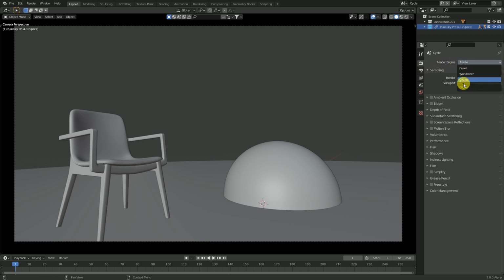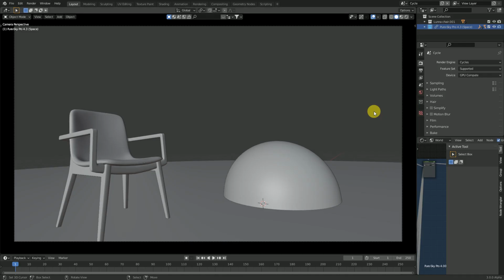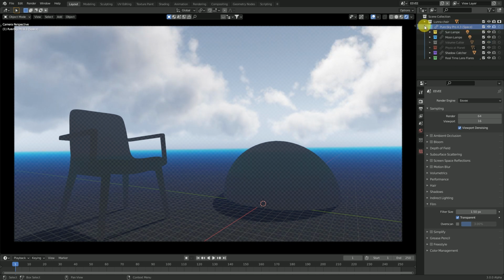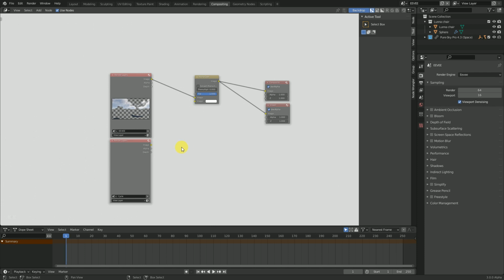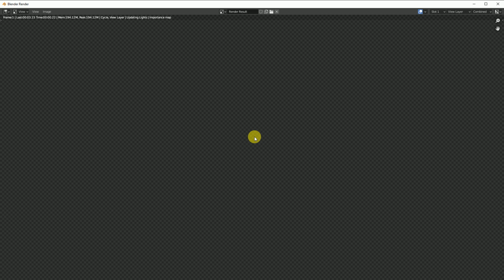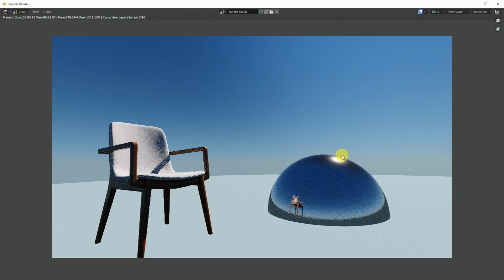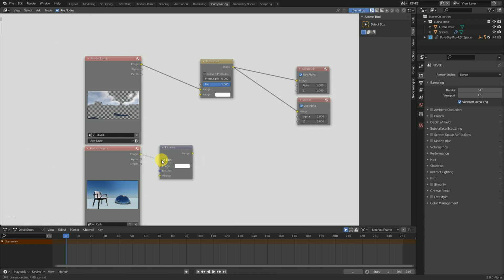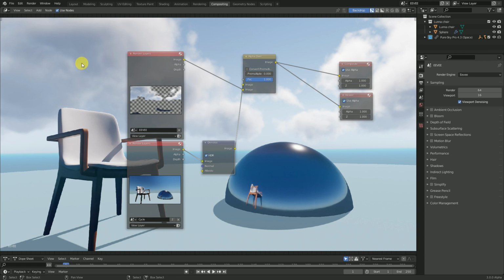Pure-Sky Pro 4.3 How to render volumetric clouds eevee over a cycle render.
Hi everyone, Pure-Sky pro 4.3 does not allow to generate volumes with cycle rendering, in this video I show a trick, to combine eevee volumetric cloud rendering with cycle rendering in one project.

3DVision bestsellers